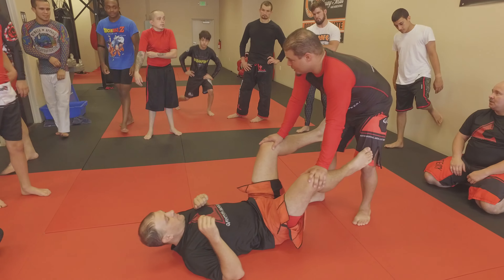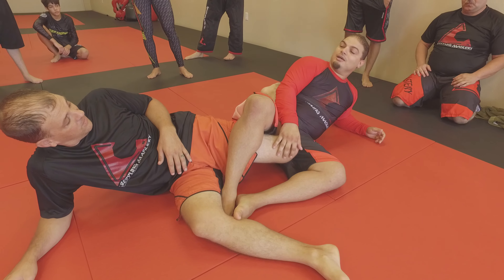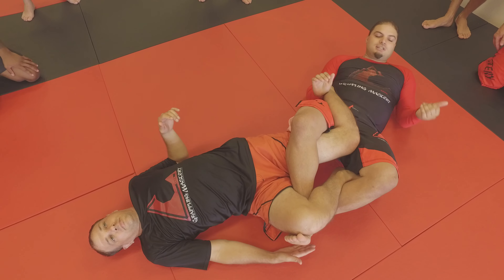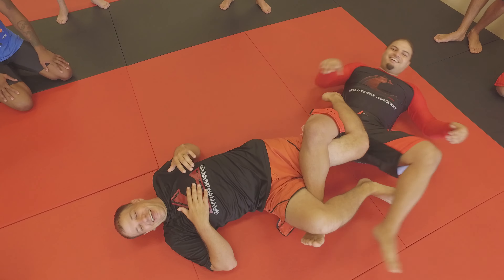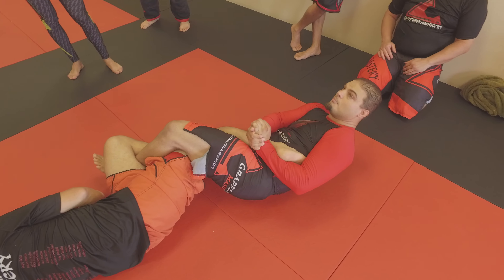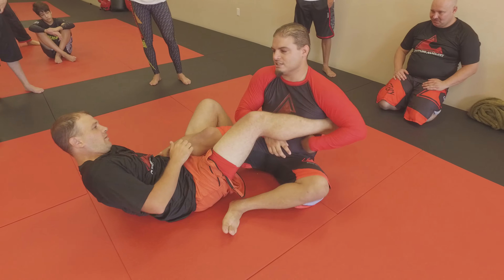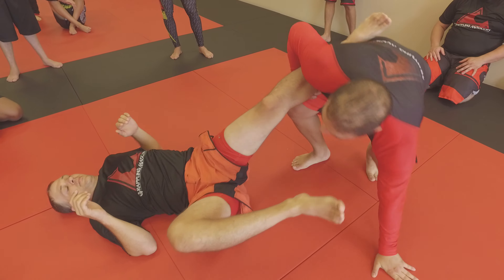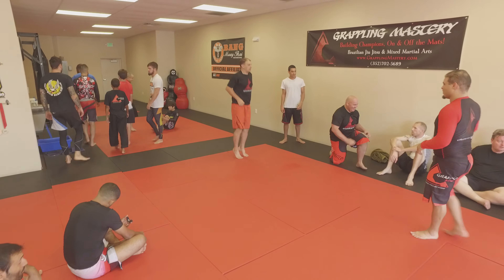Most Dangerous Submission: Heelhook from the Saddle Position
Prof. Brian Ruscio recently conducted a 3+ hour Seminar at Grappling Mastery to benefit Team Jay: Jay is a 9 year old Mount Dora boy who has been battling Leukemia.